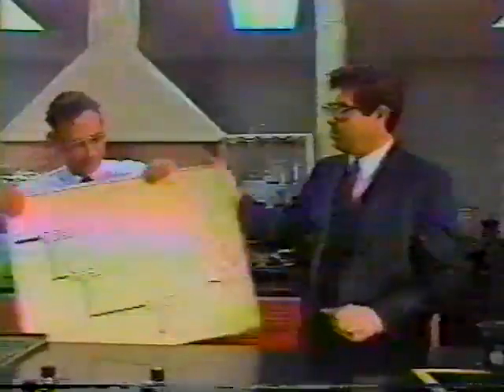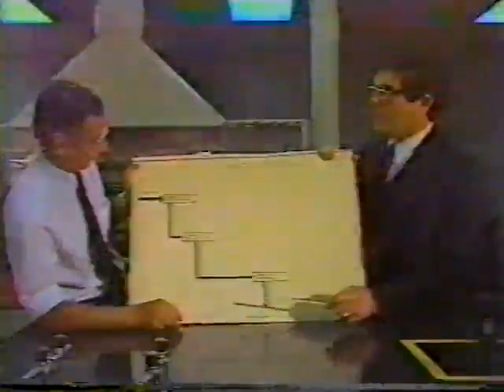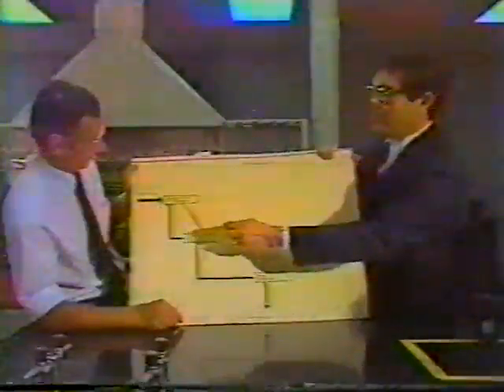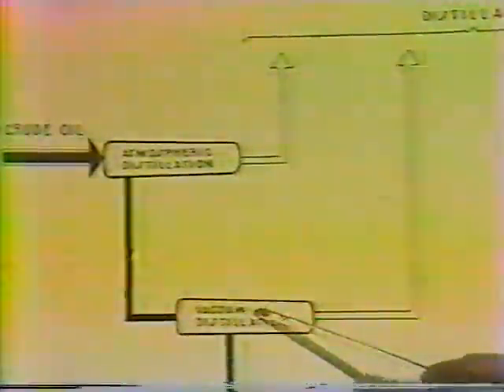July 14, 2026